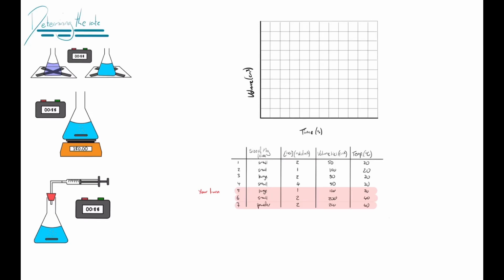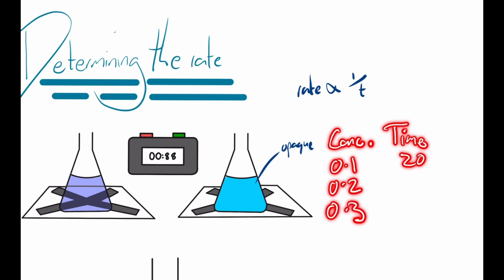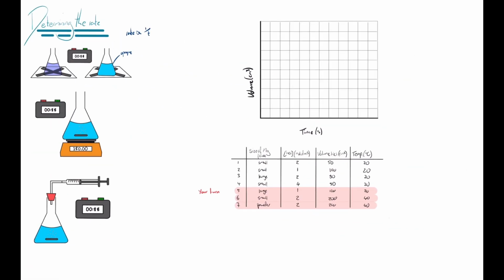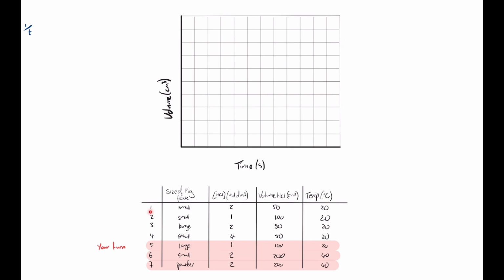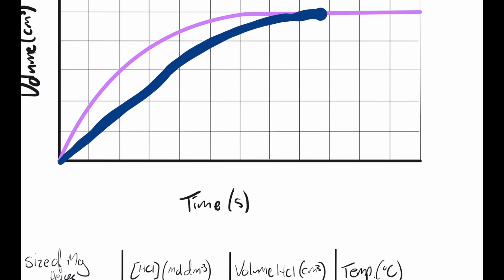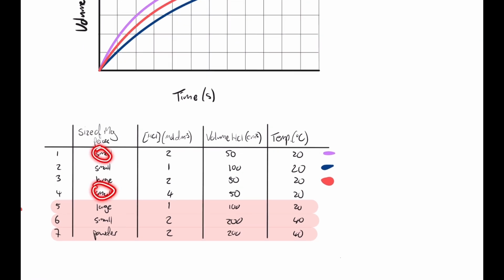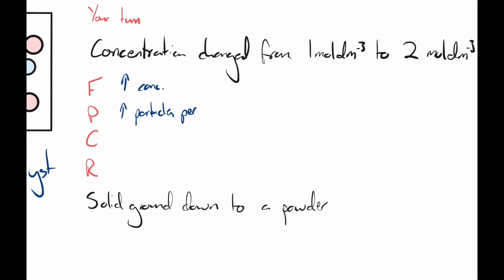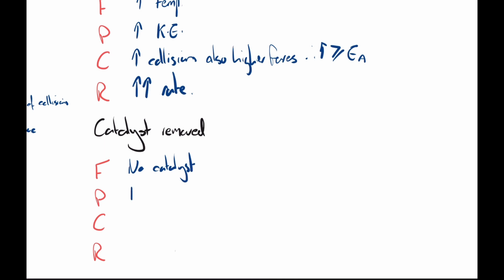6.2 - determining rate (and what the graphs produced might look like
A discussion of the different strategies for deducing rate experimentally along with a look at what graphs might look like relative to each other